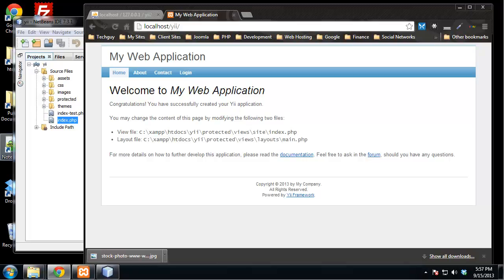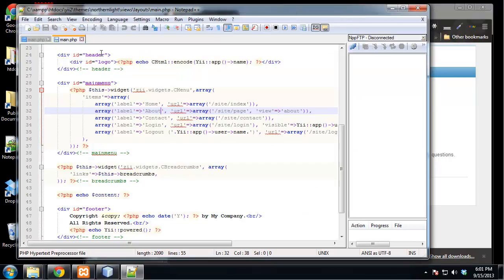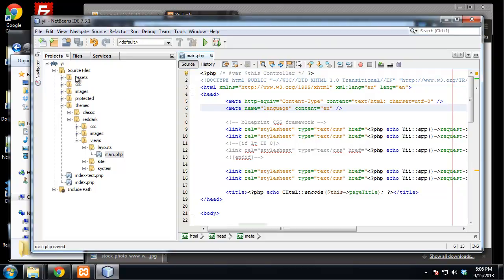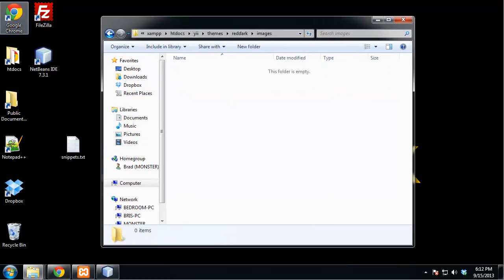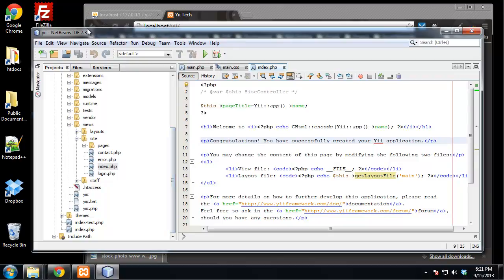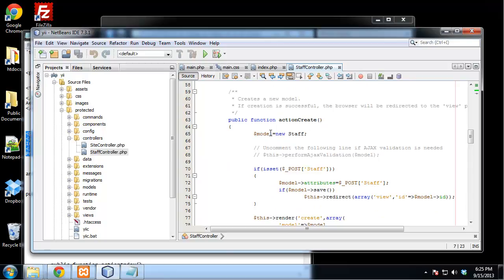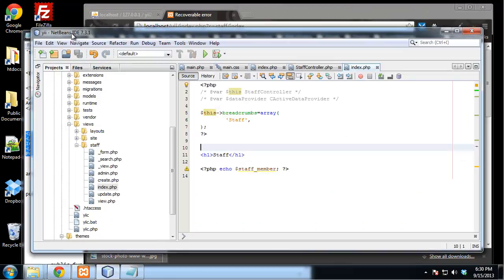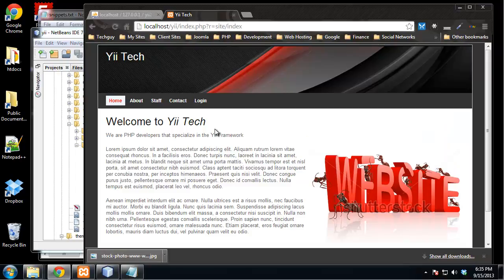Yii Tech Website